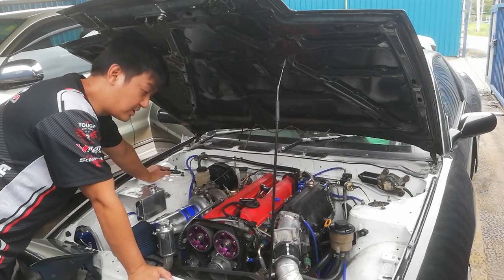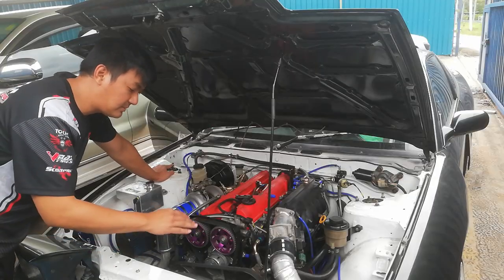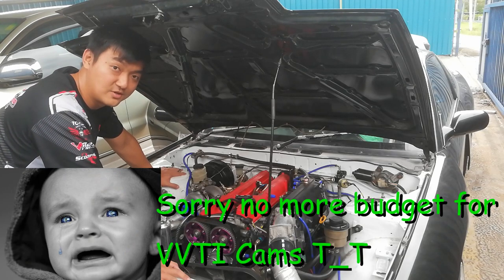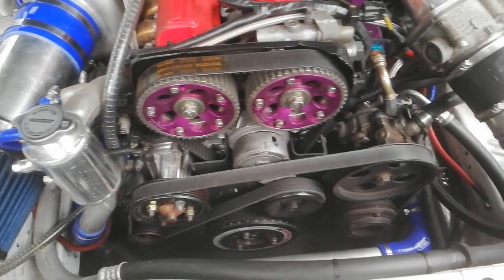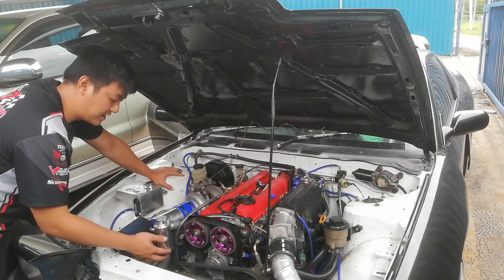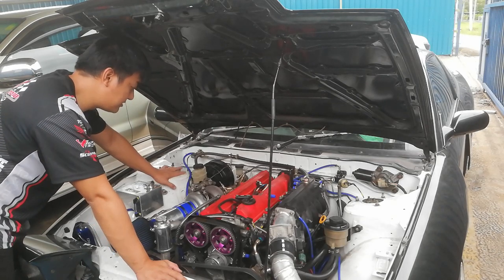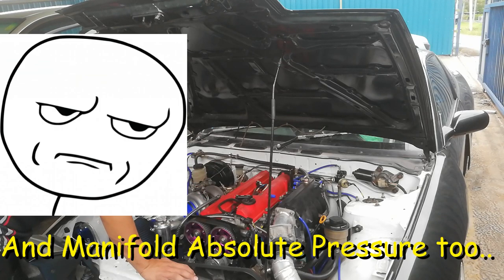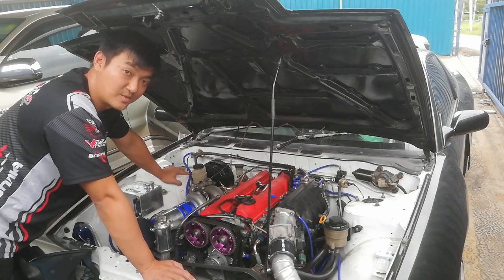2JZ Tuesday - My new 2JZ 180sx KK Drift update (Low Budget 2JZ)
Walk the talk =) Here it is some update on the 2JZ that I have been building with limited budget =D

A BIG THANK YOU for bearing with me, with this low budget, I am able to build up this engine and hopefully I have shared some insights on 2JZ and some tips about engine building in general =) If you have any questions, post them down in the comment and I will answer them =)

My next video will be about how to convert 2JZ GE to 2JZ GTE and the necessary components. I have other videos queuing up too such as what are the things to prepare for Dyno, how to move your radiator to the rear and why, and problems that my good friend Rahmat Niz from RNR Autosports helped to solved during dyno, and ECU Masters EMU Black.

If you have not subscribe, please consider to subscribe so that u can be the first one to know when I will be updating the next and newest video for you!

I am quite happy that I have been continuing to create contents for you guys for consistently 10 weeks in a row. In fact I am getting faster in editing but I may sub out the video editing part, since I have a lot of content on daily basis.

You can now contribute to future engine build and 2JZ tips by supporting us . All money will be solely for the purpose of creating more new content and sharing new/ old tricks about engine building!

You can also contribute to this channel by helping to write subtitles to benefit even more people, in English or different language!

Are you looking for small yet amazing tips to save money for car repairs? Or looking for enjoyable drift experience? Or you looking for ways and tips on how to rebuild engine?

Then join Michael Chung Racing and inspired viewers from everyone around the world as we explore the ideas, skills, and ways to help you save money in car repairs. You will love following Michael Chung since his new beginner drifter slowly claw his way to become a recognized drifter throughout. From completing 2jz on 180sx Engine building, secrets are revealed so that to improve the knowledge of viewers!

Join Michael Chung and inspired viewers from everyone around the world as we explore the ideas, skills, and ways to help you save money in car repairs.

From car repairs, maintenance, to new automotive technology, advanced driving techniques, drift journey and educational series - we're here to help you experience more joy, learn more of your car (some said your 2nd wife/husband) and most importantly to save money.

Follow Michael Chung Racing for more drifting competition, drift car set up, drift tuning in terms of engine building and suspension settings, drifting techniques, tires slaying and smoke creation! There will be a lot of fun contents such as top drift performance, top drift cars, best drift build, motorsports in drifting, and journey to the top in world drift racing.

Our Workshop in Kota Kinabalu, one of the best and the most honest car garage in the area, VMK Auto Workshop